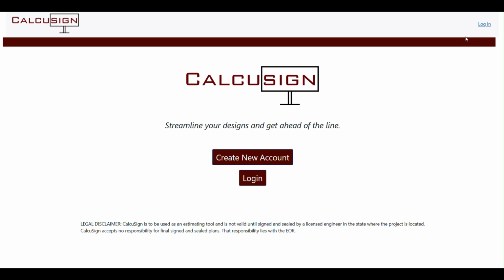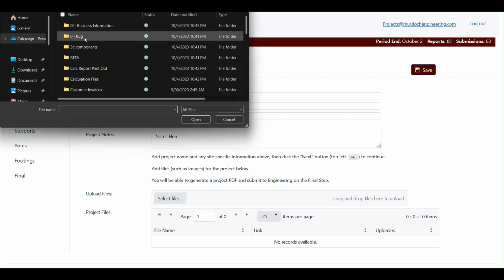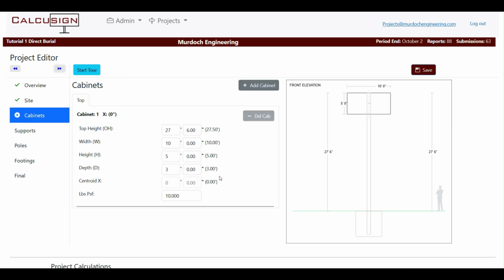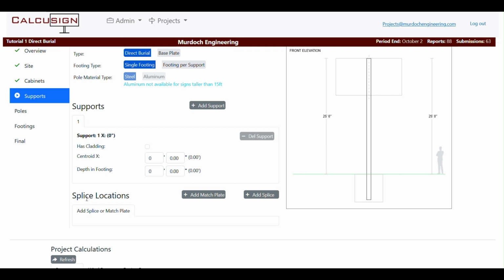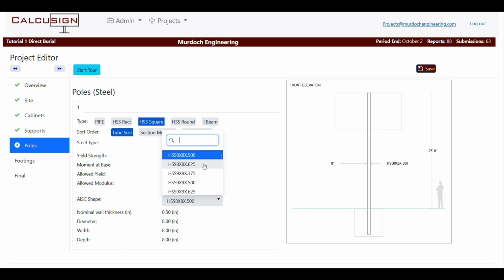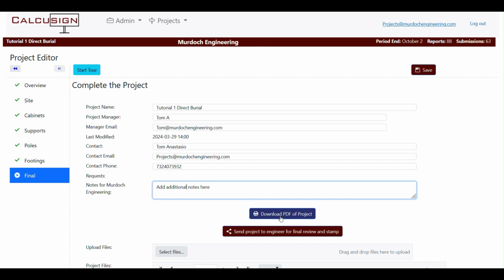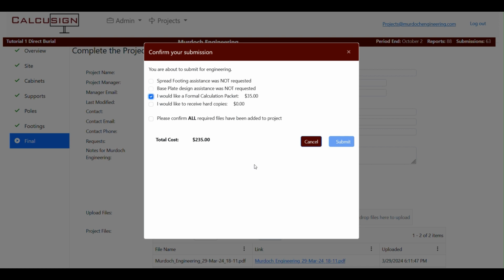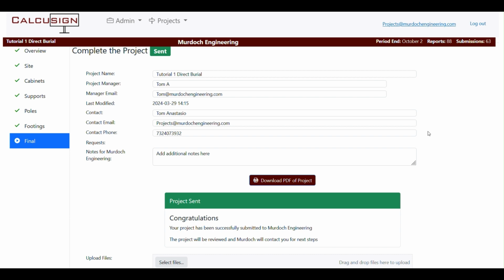Tutorial # 1 Calcusign Single Pole Direct Burial